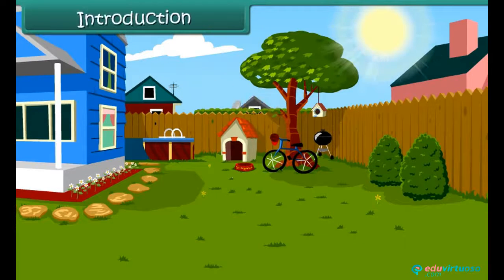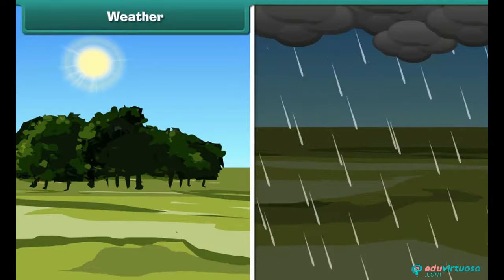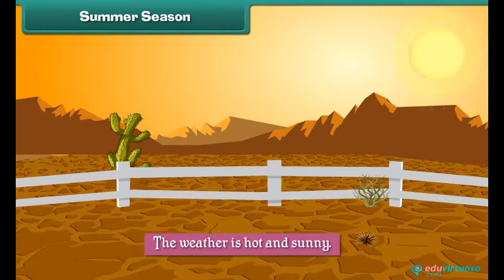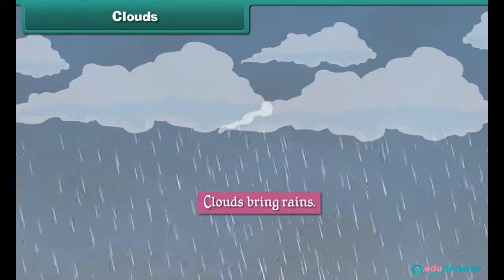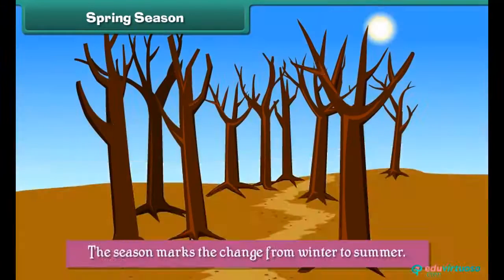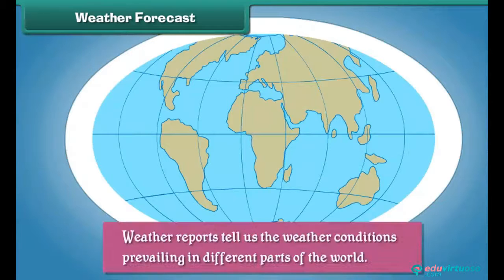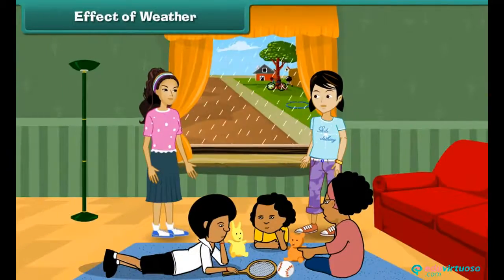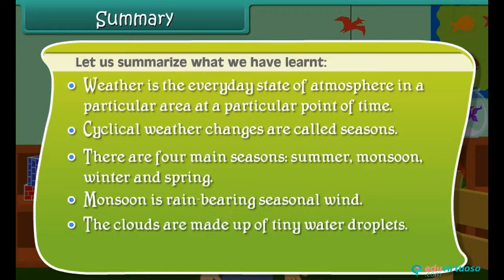Grade 3 | Science | Weather | Free Tutorial | CBSE | ICSE | State Board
Welcome to our Class 3 Science Tutorial on Weather! 🌦️ In this video, we’ll explore the fascinating world of weather and seasons. Join Sa and her family as they navigate unexpected weather changes during their planned picnic. ☔️🍃

What You Will Learn:
- Define weather and understand its daily impact
- Identify different seasons and their characteristics
- Explain the process of rainfall
- Understand weather forecasting
- Define wind and its significance

Key Topics Covered:
- Weather: The everyday state of the atmosphere
- Seasons: Summer, Monsoon, Winter, and Spring
- Rainfall: Formation and impact
- Weather Forecast: Predicting future weather conditions
- Wind: Understanding moving air

For more free resources and to enhance your learning, 🌐✨ Our platform offers numerous benefits including comprehensive study materials, interactive lessons, and more!